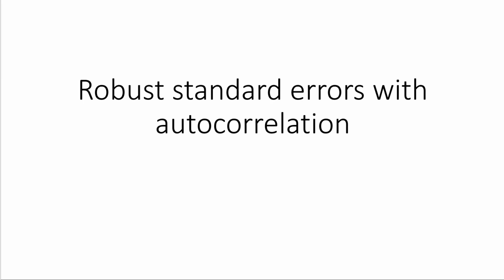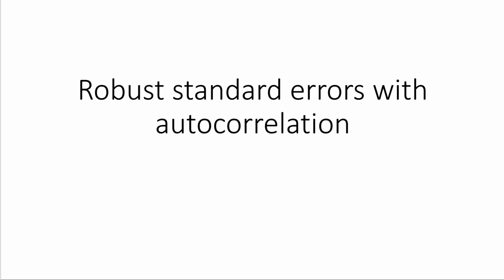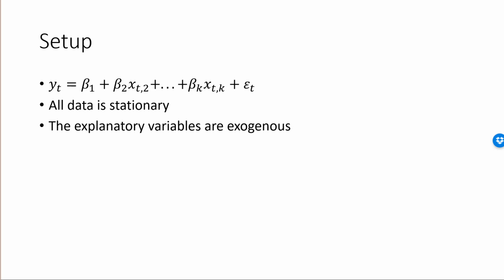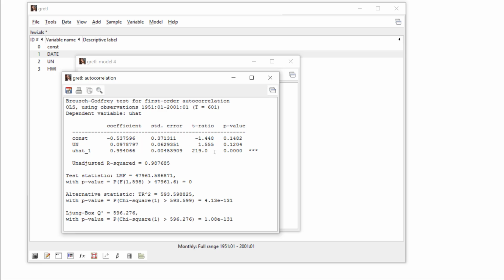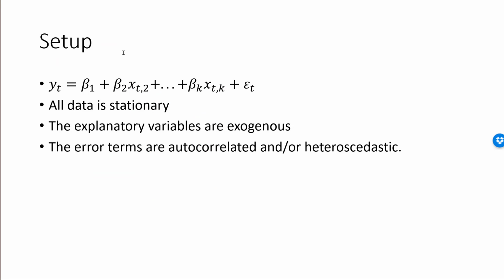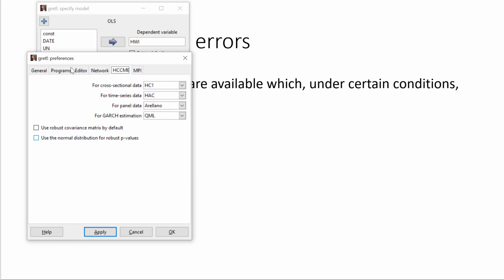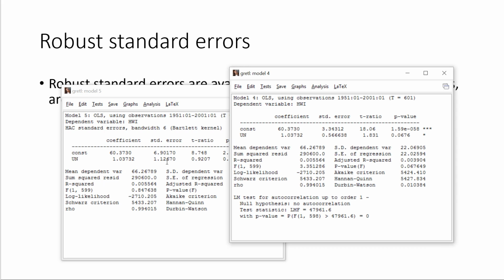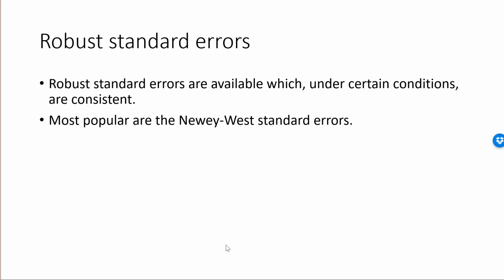Robust standard errors with autocorrelation